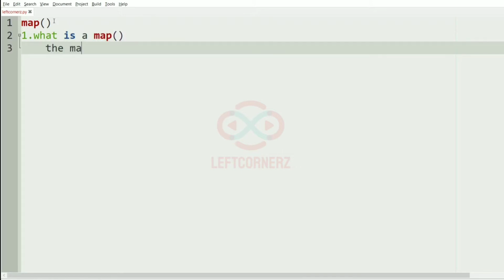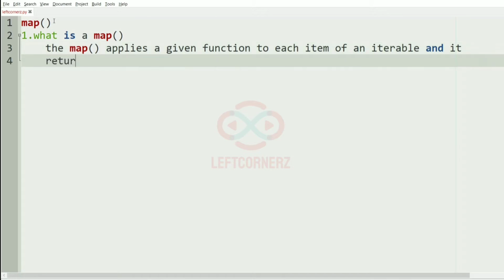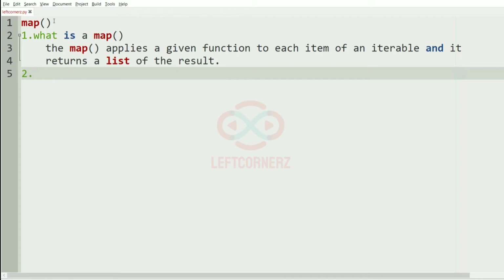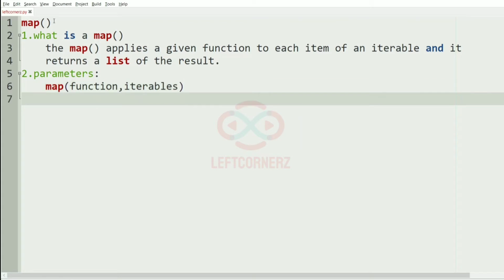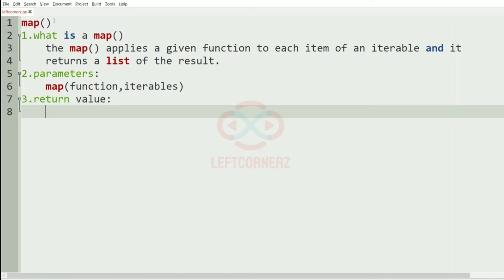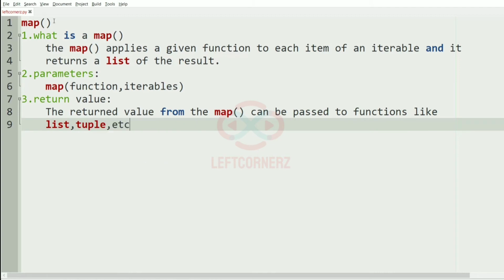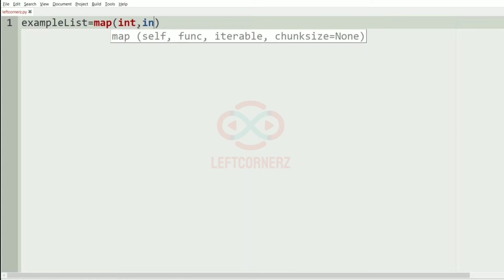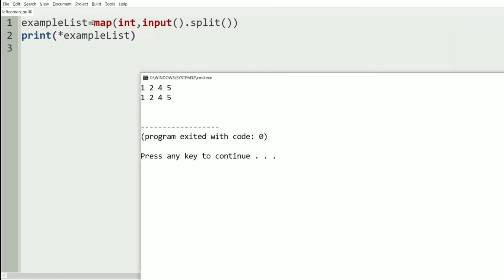Map function in python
To know more about map() function check out the link given below : )

Video By:
Karthik B
Tharunkumar K